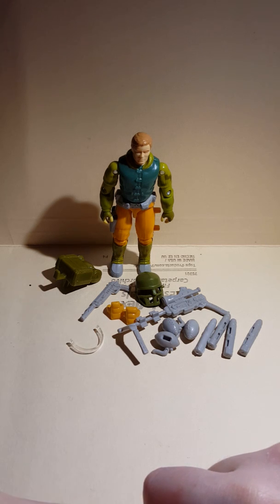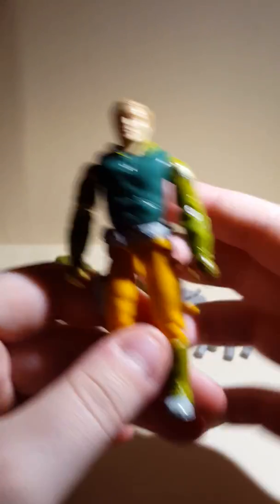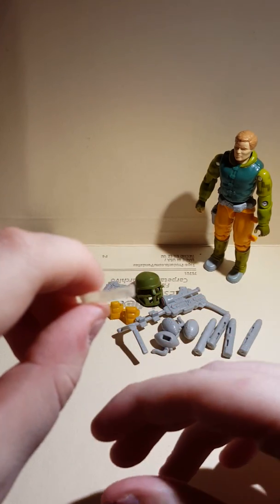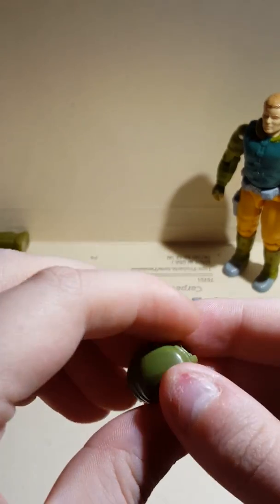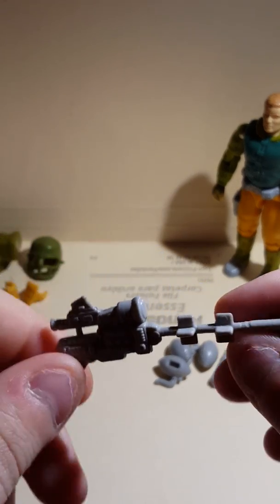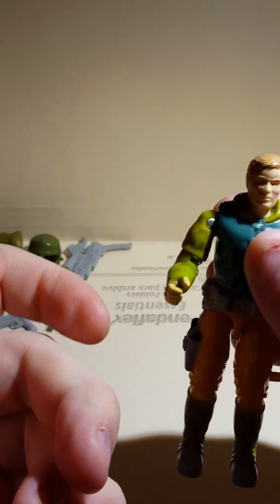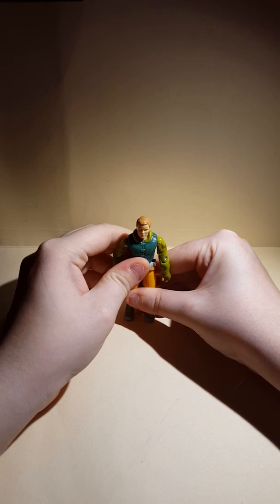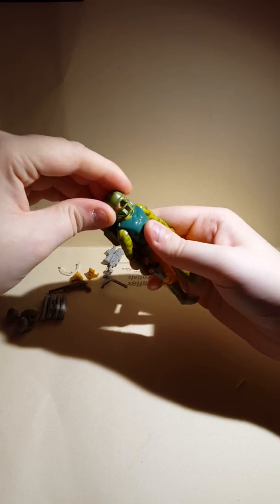Vintage grid iron 1990 Gijoe review